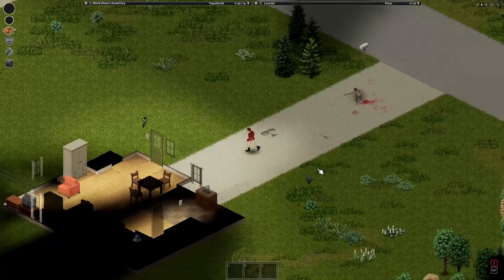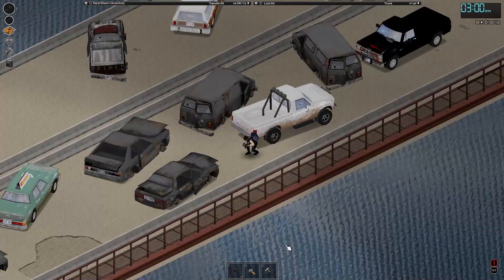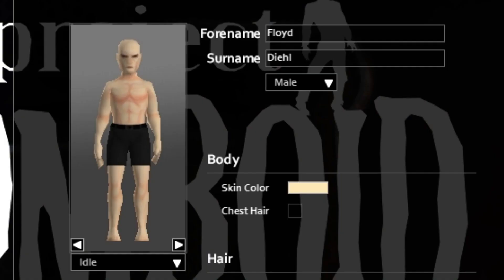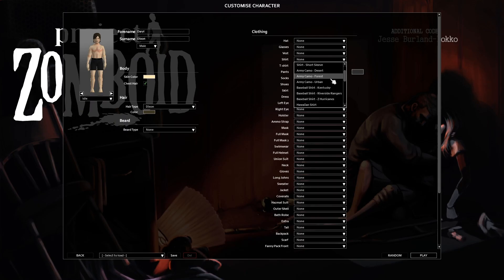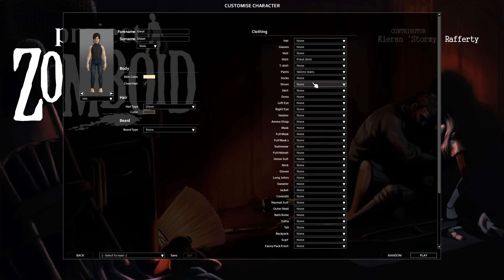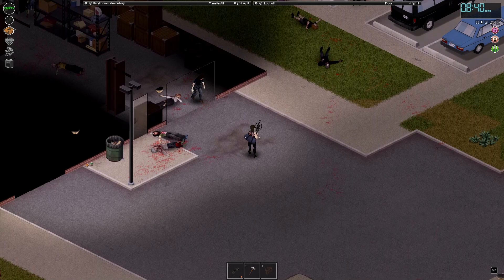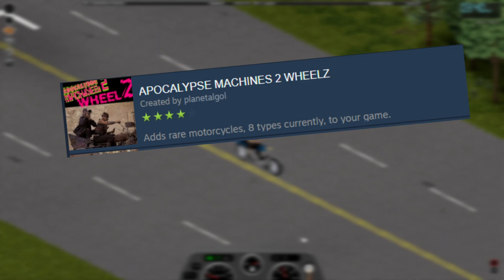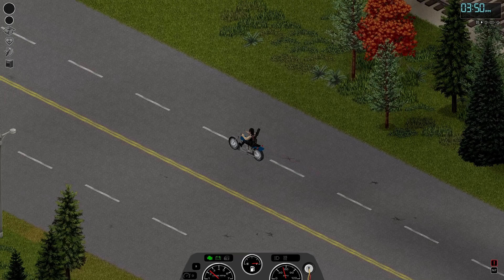How To Make Daryl Dixon In Project Zomboid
Expect me to crank lil bad boiz like this out soon.

Timestamps:
Intro : 0:00
Mod List Below : 0:29
TED BEER'S Male Player Skin Retextire : 0:38
AkyHair : 0:47
Daryl Dixon Outfit : 0:54
(Not Required) Fashion Montage : 1:05
Skinny Jeans : 1:13
Ponchos : 1:25
Kitsune's Crossbow Mod : 1:36
APOCALYPYSE MACHINE 2 WHEELZ : 1:53
Outro : 2:12

Big Thanks To My Patrons:

James Carroll
Logan McMurry
Jonah Vigilant
Tyler Perez
jay_dilf
Velindian
Ryan Callahan
Mags
Rumboozle
Tyler
Dwemer Puzzle Box
Jean Salinas